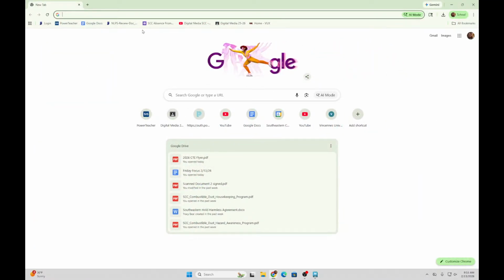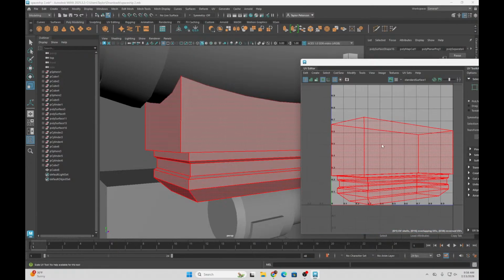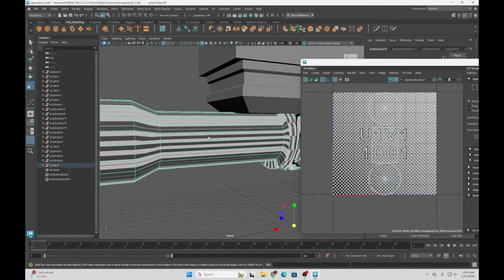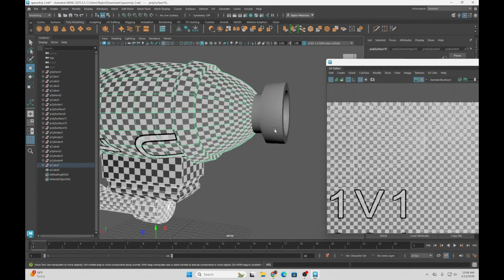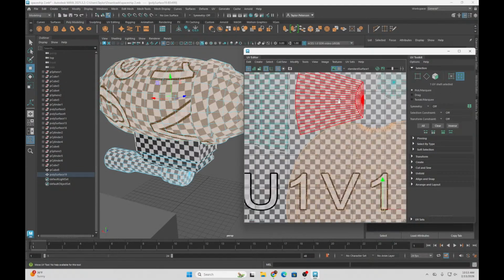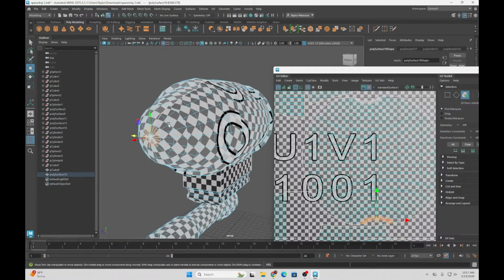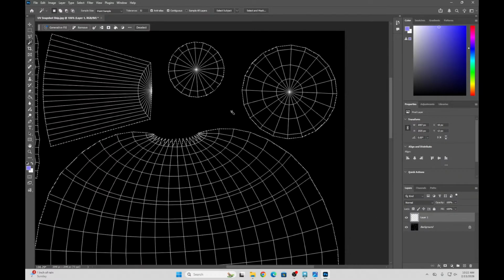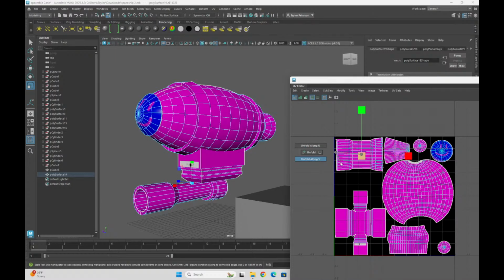How to UV in Maya